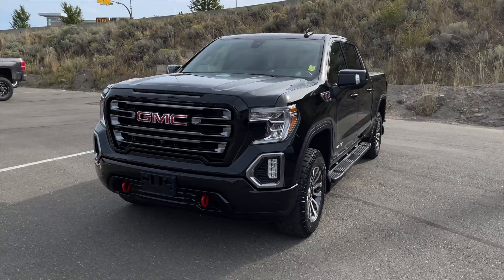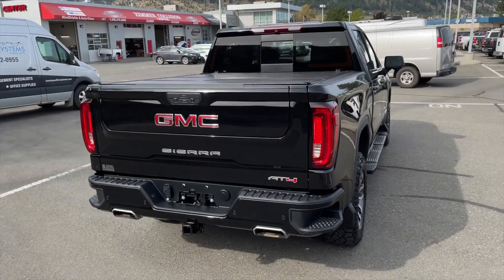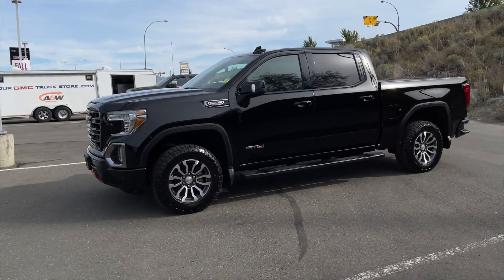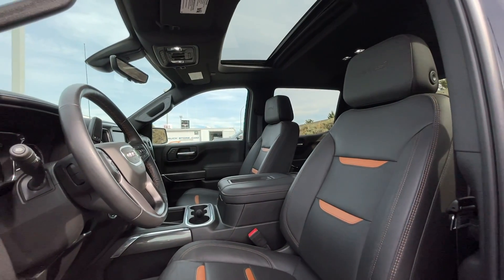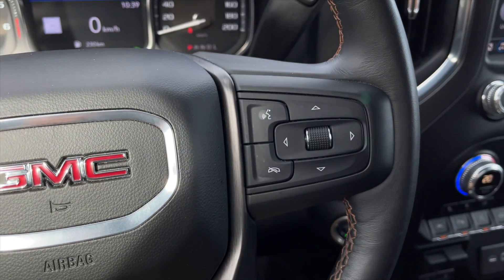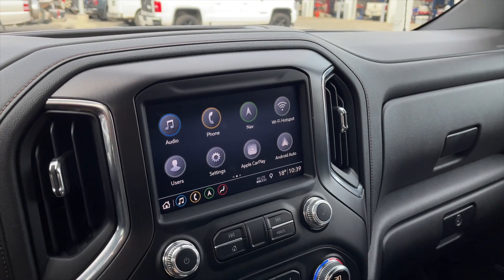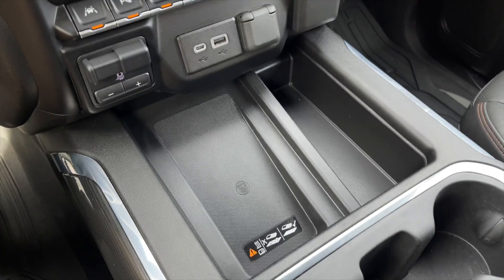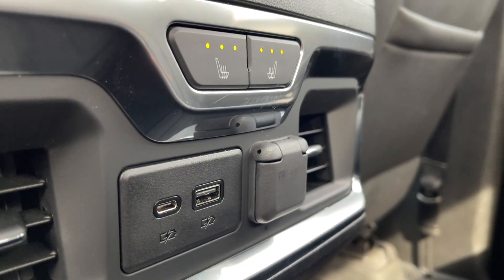2019 GMC Sierra 1500 AT4 For Sale at Zimmer Wheaton in Kamloops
Store Hours:
Monday - Saturday
8:00am - 6:00pm

685 Notre Dame Drive, Kamloops, B.C.
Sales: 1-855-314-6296